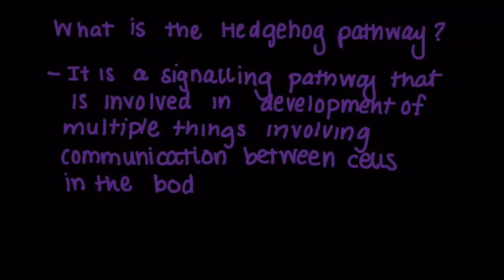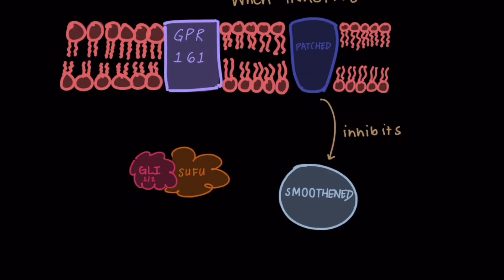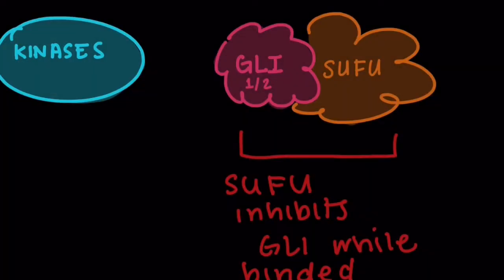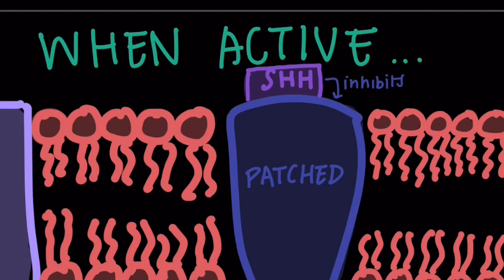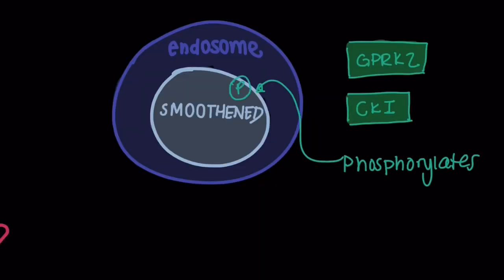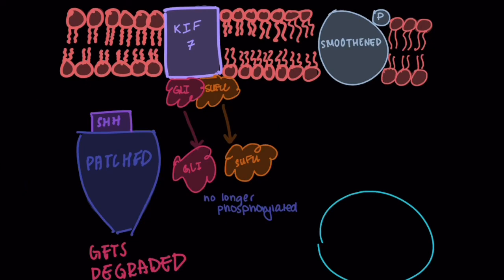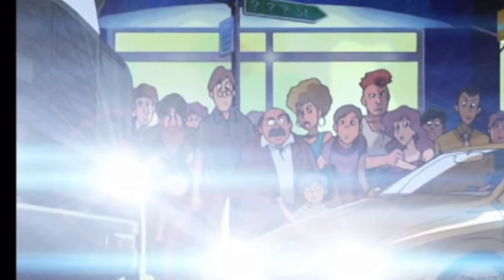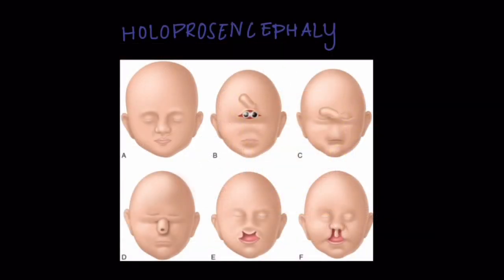The Sonic Hedgehog Pathway and its Effect on Craniofacial Development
Key for abbreviations and literature cited is down below.

KEY:

SHH : Sonic Hedgehog
GPR: G-Protein Coupled Receptor 161
GLI: Glioma Associated Oncogene
SUFU: Suppressor of Fused homolog
CKI: Casein Kinase
PKA: Protein Kinase A
GSK3β: Glycogen Synthase Kinase-3 Beta
GLIR: Phosphorylated GLI
GPRK2: G-Protein Coupled Receptor Regulatory Kinase 2
KIF7: Kinesin Family Member

LITERATURE CITED:

Carballo, G. B., Honorato, J. R., & de Lopes, G. P. F. (2018). A highlight on Sonic hedgehog pathway. Cell Communication and Signaling, 16(1), 1-15.

Roessler, E., Belloni, E., Gaudenz, K., Jay, P., Berta, P., Scherer, S. W., ... & Muenke, M. (1996). Mutations in the human Sonic Hedgehog gene cause holoprosencephaly. Nature genetics, 14(3), 357-360.

Xavier, G. M., Seppala, M., Barrell, W., Birjandi, A. A., Geoghegan, F., & Cobourne, M. T. (2016). Hedgehog receptor function during craniofacial development. Developmental biology, 415(2), 198-215.